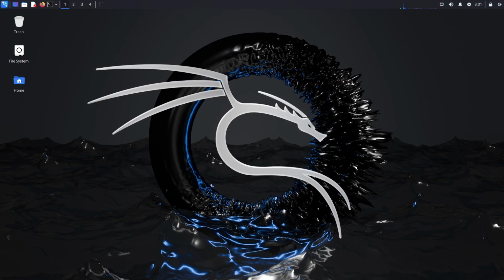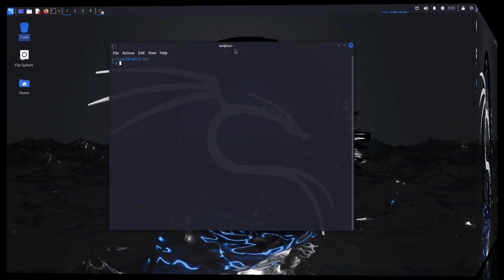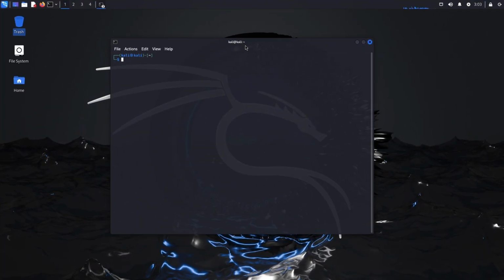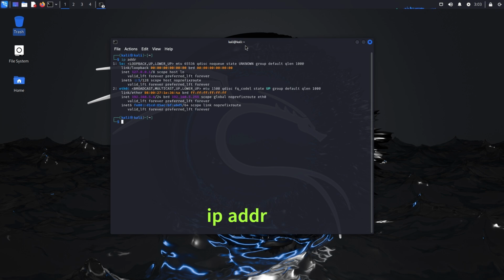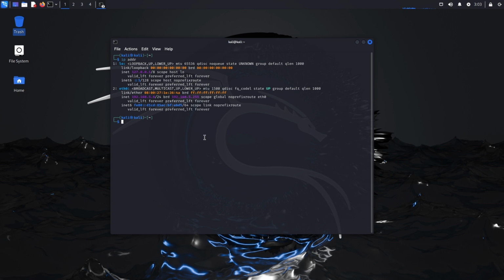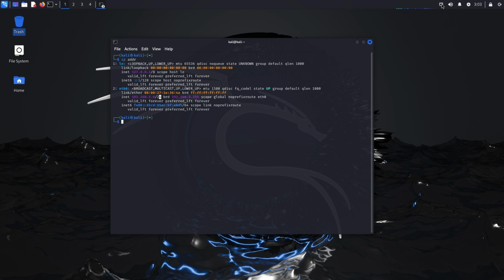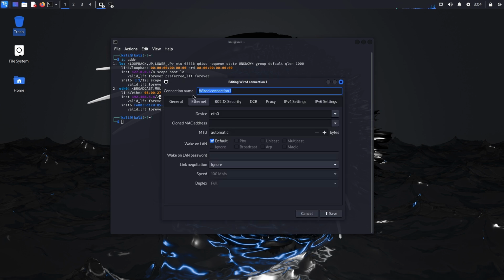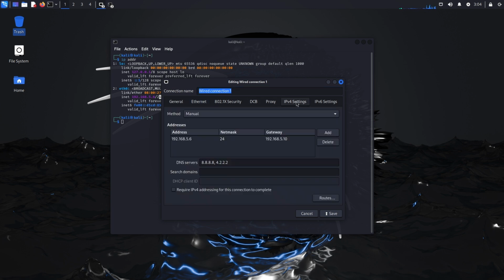How to Set a Static IP Address in Linux [Beginner's Guide]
In this video tutorial, learn how to change the IP address on a Linux system, whether you need to set a static IP for a server or update your network settings for a different network. This guide is perfect for beginners and experienced Linux users alike who want to manage their network configurations effectively. We'll cover both temporary and permanent methods for changing the IP address using the command line, as well as how to verify the changes to ensure everything works smoothly.

My name is Pintu Das, and I am a System Administrator and VoIP Engineer.